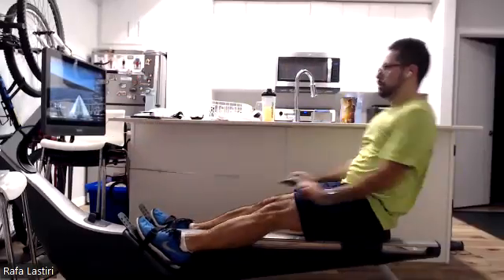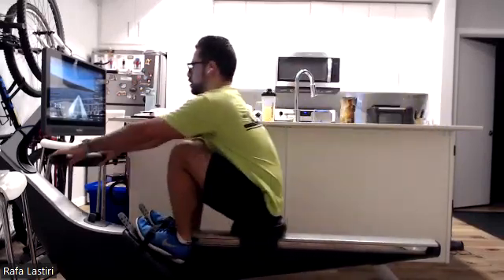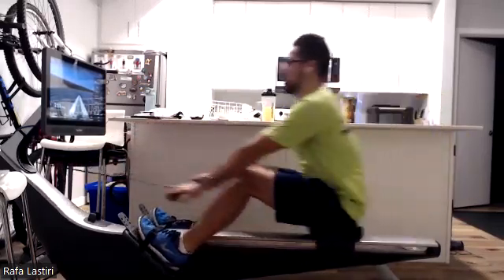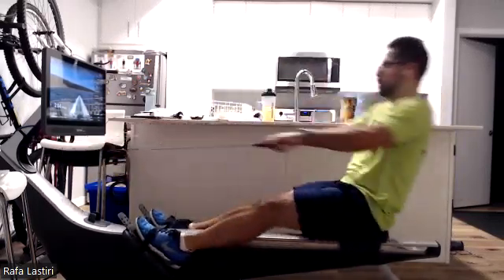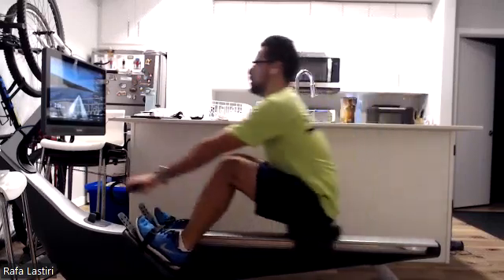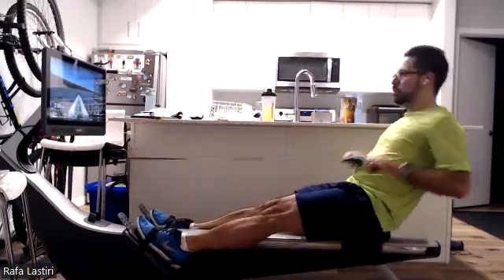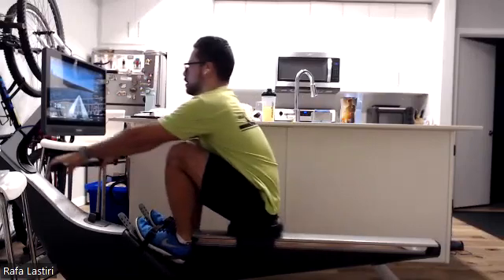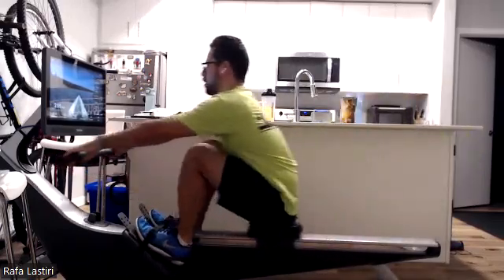12 07 22 Rafa 4